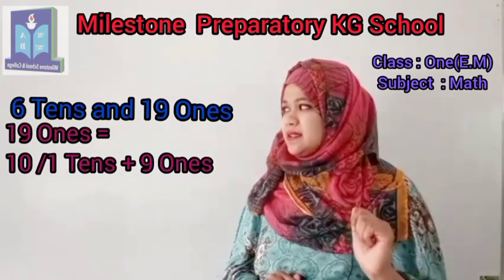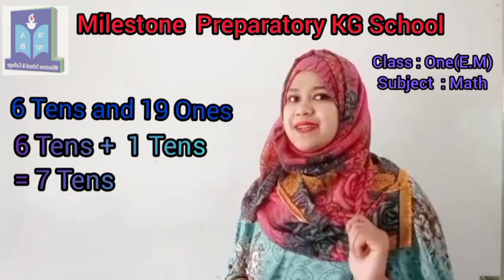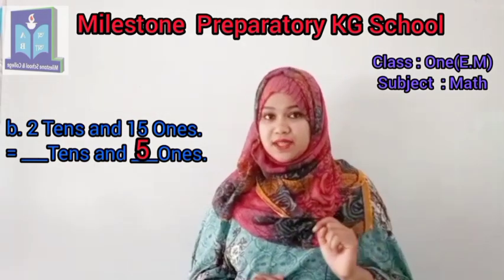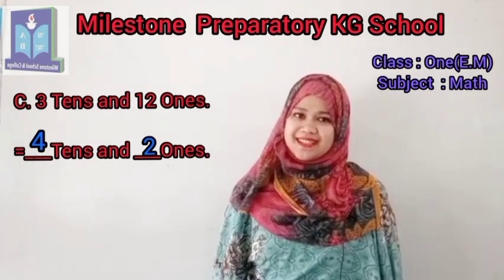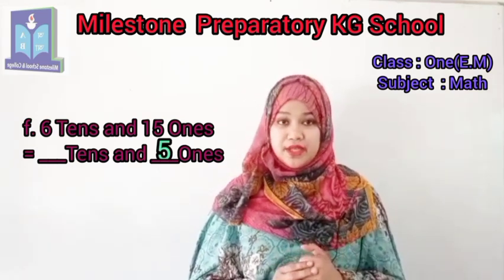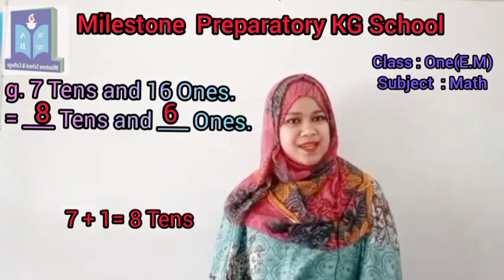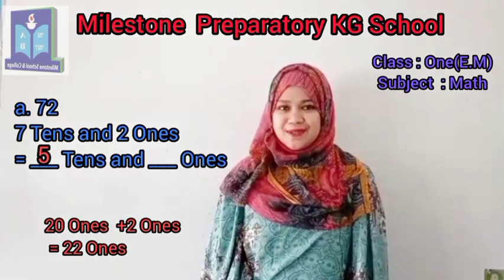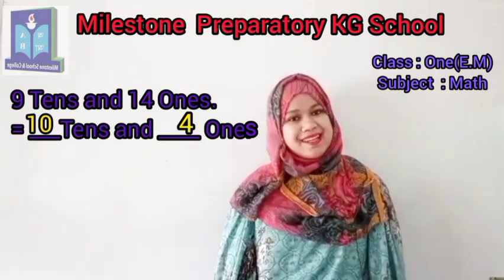21 I EM Math 30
Topic : Regrouping ;Teacher’s Name:Tamanna Akhter Jeba